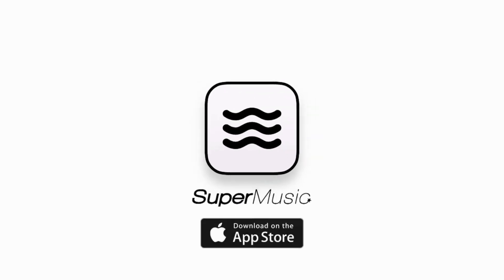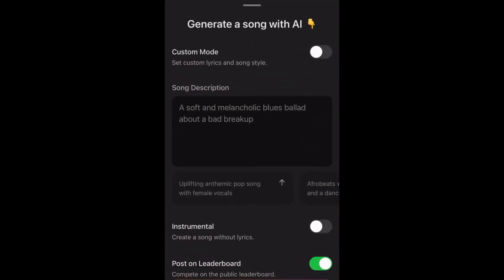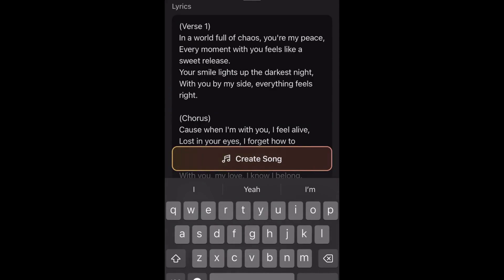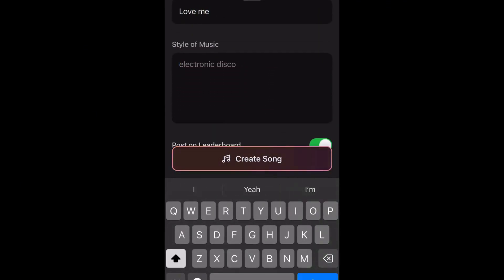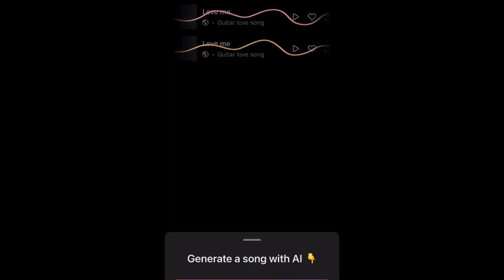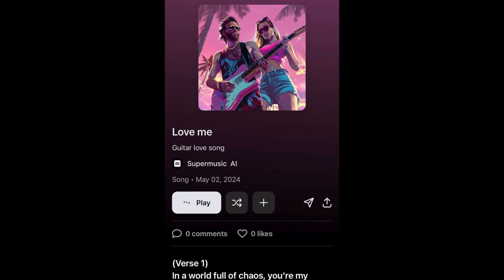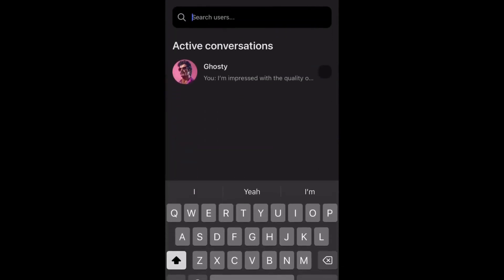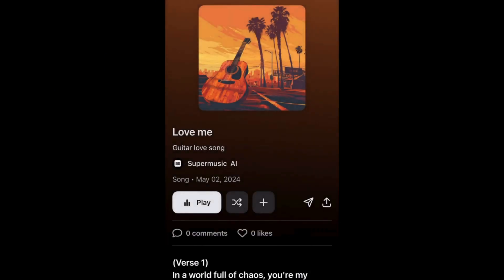Supermusic AI Lifetime Subscriptions - Create AI Music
If you are looking for a Supermusic AI lifetime deal or a Supermusic review. You came to the right place on lifetime deal updates. Now New stacksocial offers Supermusic lifetime deals for you with discounts. If you need Supermusic AI stacksocial lifetime deal, check it out right now

Create & explore AI music together on Supermusic! This revolutionary AI music app turns your prompt into a full song with vocals!

⏱️⏱️VIDEO CHAPTERS⏱️⏱️:

00:00:00 - SuperMusic AI Dashboard Overview
00:00:32 - Experience Future Music Creation

Related Search: supermusic ai lifetime subscriptions,supermusic review,supermusic ltd,supermusic deal,supermusic lifetime,supermusic stacksocial,stacksocial supermusic,stacksocial lifetime deals,supermusic ai,supermusic,supermusic app,ai music maker,ai music generator,ai music production,new ai tools,ai song,ai song generator,ai song maker,all lifetime deals,new lifetime deals,lifetime deals,lifetime deals review,lifetime deals for entrepreneur,stacksocial,new deals